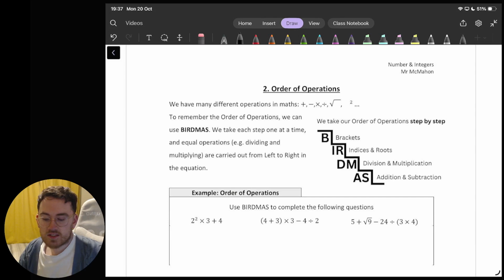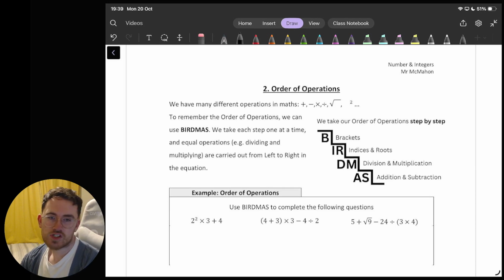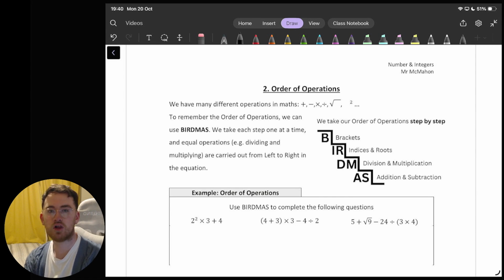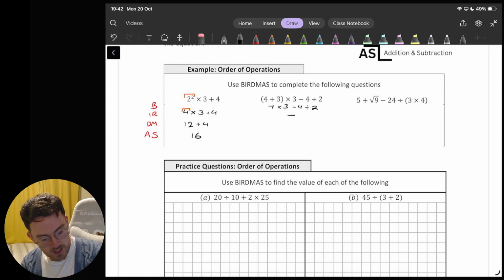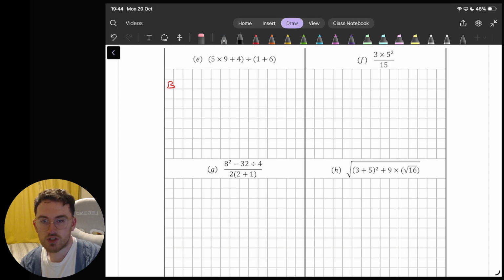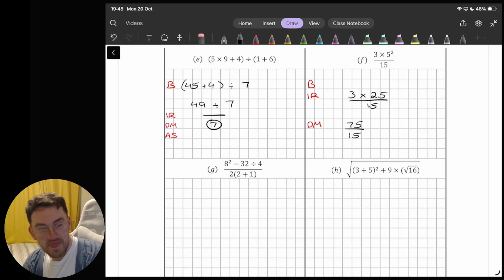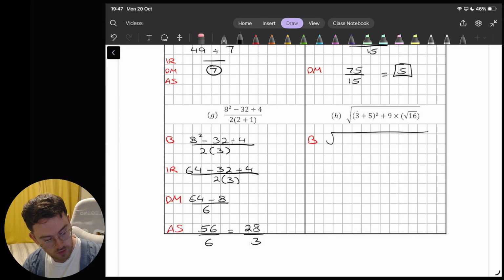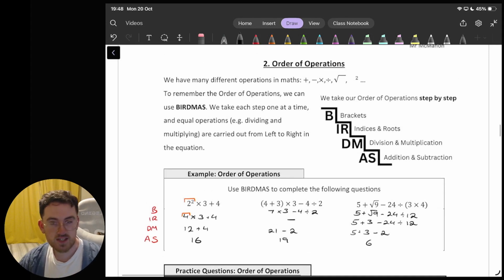Order of Operations